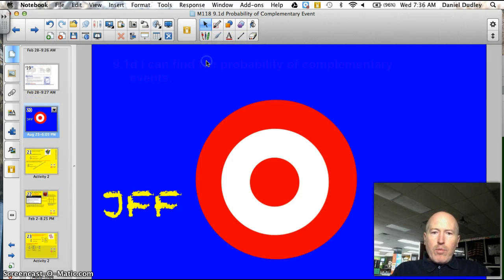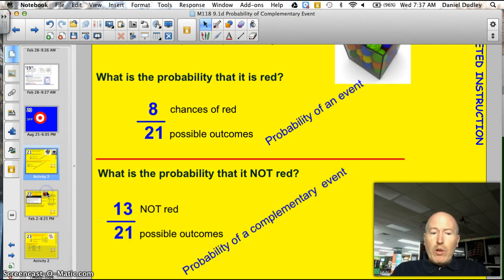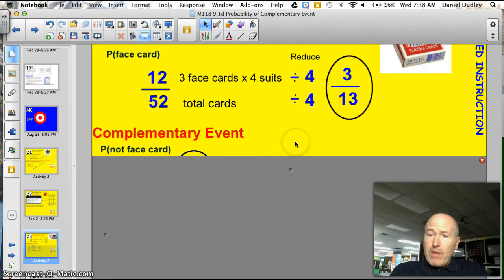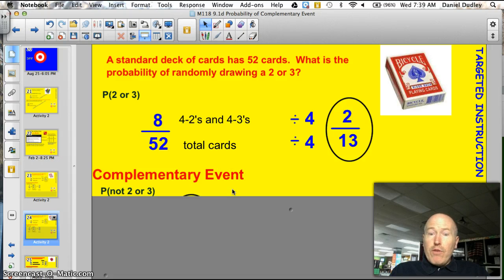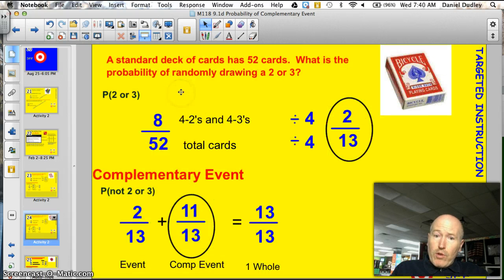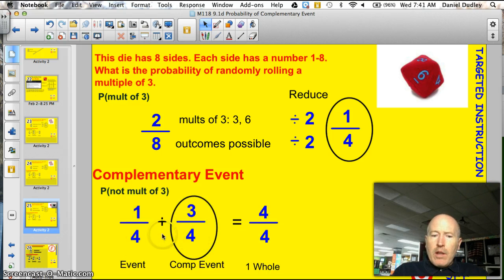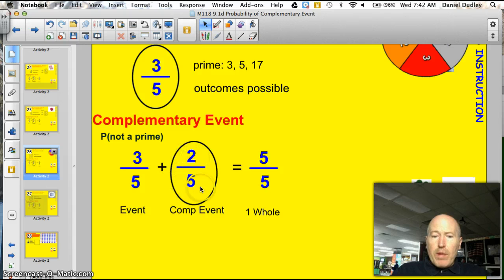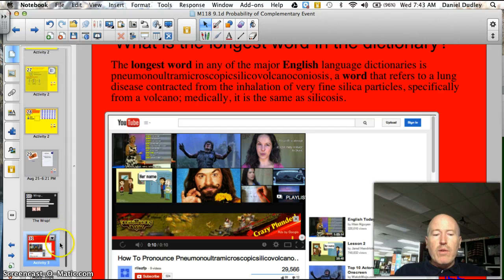9.1D Probability of Complementary Events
I can determine the probability of complementary events.